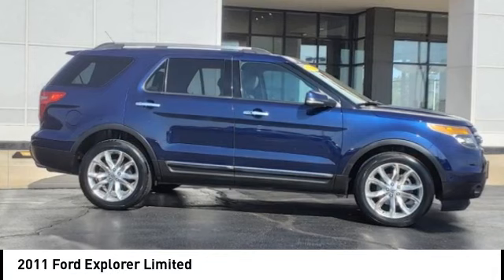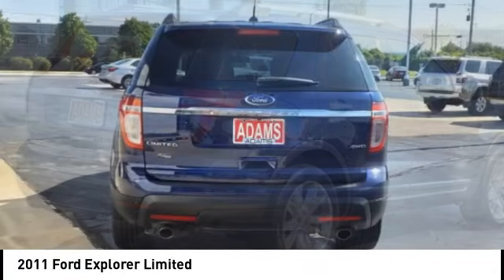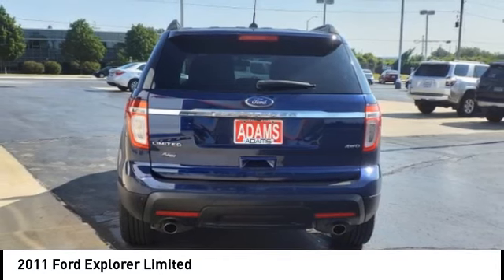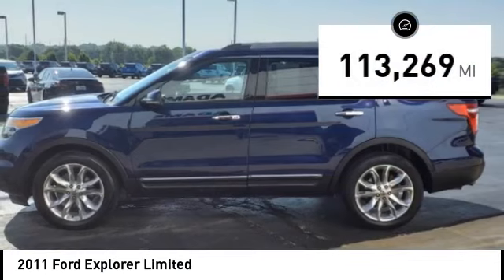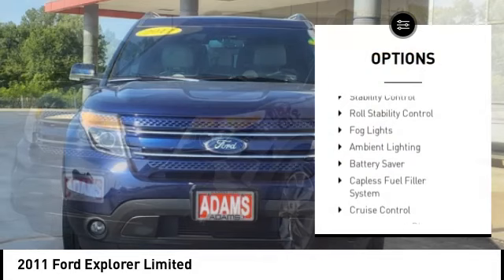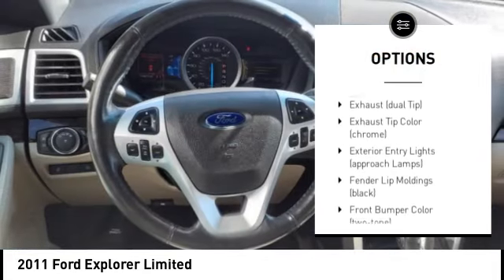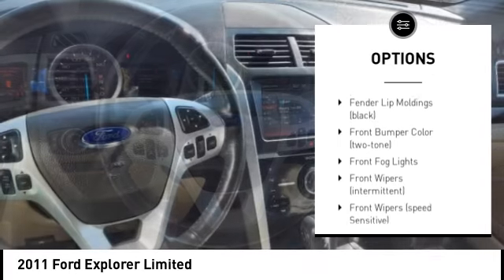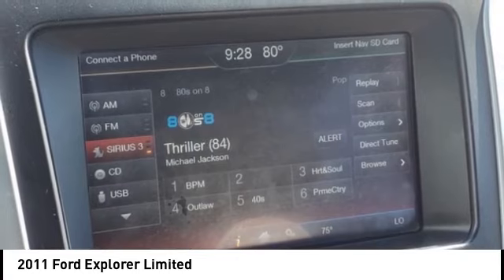2011 Ford Explorer Lee's Summit MO T23504A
2011 Ford Explorer Limited

Adams Toyota
501 NE Colbern Road

No Credit? Bad Credit? We've got you Covered here at Adams Toyota!br Mini spare tire, Silver roof rack side rails, Body-color spoiler, Upper body color/lower black front/rear bumpers, Black wheel lip molding, Black lower bodyside cladding w/chrome accent, Body-color grille, Bi-functional projector beam headlamps, Auto on/off headlamps, Fog lamps, Body-color pwr folding heated pwr mirrors -inc: integrated blind spot mirrors, LED turn signals, approach lights, driver's memory, Premium audio sound system -inc: HD radio, (12) speakers, Roof mounted antennabrbrh4 class=vc_build_package_nameOrder Code 300A/h4ul  class=vc_build_package_item_listli6-Speed SelectShift Automatic Transmission/lili20 Painted Aluminum Wheels/lili3.5L Ti-VCT V6 Engine/liliLeather-Trimmed Heated Bucket Seats/lili3.39 Axle Ratio/lili6,160 lbs GVWR/liliPremium Audio System by Sony/liliP255/50R20 AS BSW Tires/li/ulbrbrh4 class=vc_build_feature_nameComfort/h4ul class=vc_build_feature_item_listli Heated driver and front passenger seatbacks - That's hot. Heated driver and front passenger seatbacks provide more targeted warmth so you can get comfortable quicker in cold weather. If you have lower back pain, you might also be soothed by the heat while you drive. No matter the weather, find comfort in heated driver and front passenger seatbacks./li/ulh4 class=vc_build_feature_nameConvenience/h4ul class=vc_build_feature_item_listli Cruise control with steering wheel mounted controls. Set it and forget it. Road trips used to be stressful, until cruise control set the pace. Simply set the desired speed using the steering wheel mounted controls and it will maintain that speed without driver intervention. This can help minimize driver fatigue and improve overall fuel economy. Resting your right foot is right at your fingertips thanks to cruise control with steering wheel mounted controls./lili Keyfob engine start control - Get an early start.  Remotely start your vehicle's engine from the key fob, ensuring your ride is ready to go when you get in. Now you can stay comfortable inside while your vehicle gets comfortable outside, thanks to Keyfob engine start control./li/ulh4 class=vc_build_feature_nameSafety and Security/h4ul class=vc_build_feature_item_listli Rear camera - Watching your back!  The rear camera helps you see obstacles and hazards you otherwise couldn't by showing enhanced images of what is behind you. The rear camera is an extra set of eyes that's both convenient and safe./li/ulh4 class=vc_build_feature_nameTechnology and Telematics/h4ul class=vc_build_feature_item_listli Selective Internet access - a more focused delivery. Selective internet access allows you to tailor the features for your feed, such as sports scores, local news, or current weather. When it comes to getting what you want, selective internet access is a net gain./li/ulbr brAll of our pre-owned vehicles are checked out thoroughly. We do a 130 point inspection so you can feel secure knowing you are getting a reliable vehicle when you buy from Adams ToyotabrbrWant a NO HAGGLE & STRESS FREE Shopping experience. Contact our Used Car Internet Managers via the inquiry form, give us a call at or stop by our showroom at 501 N.E. Colbern Road Lee's Summit MO 64086